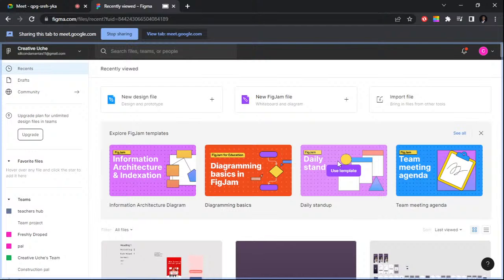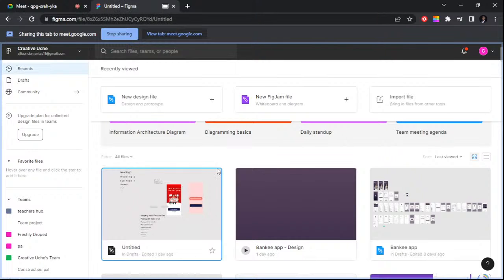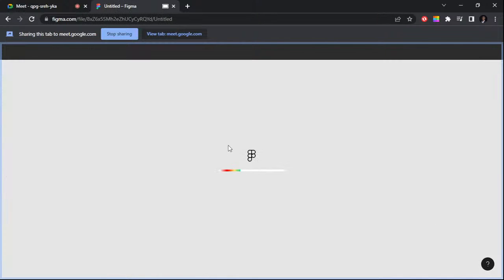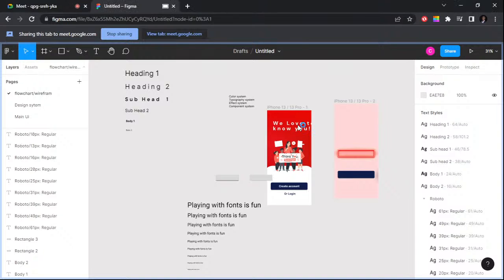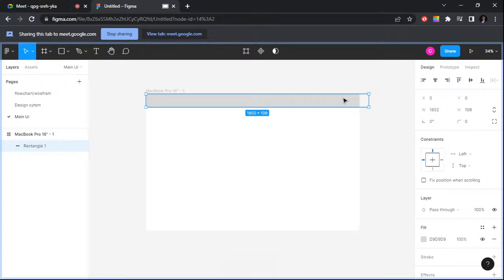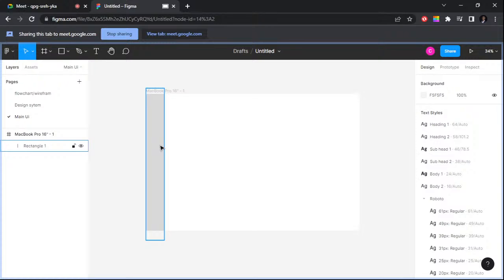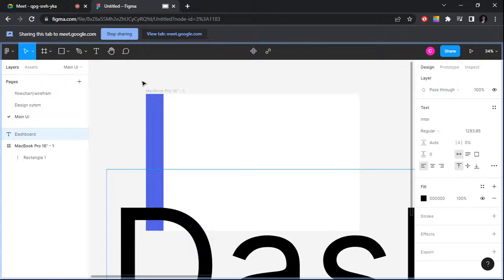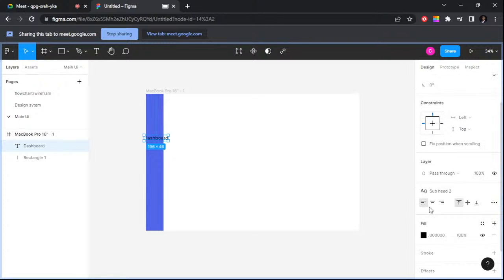Catch Up in figma